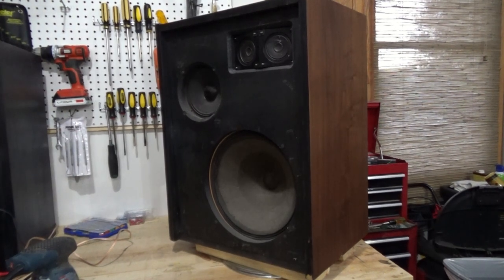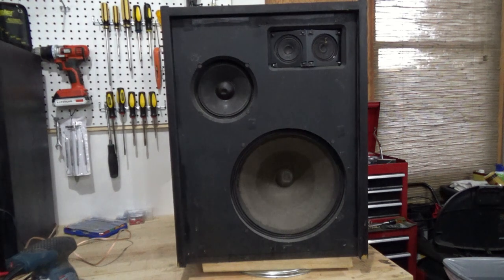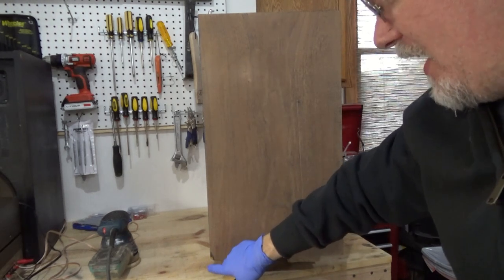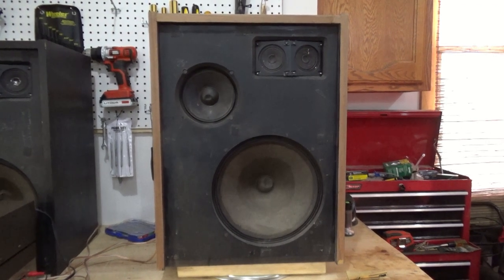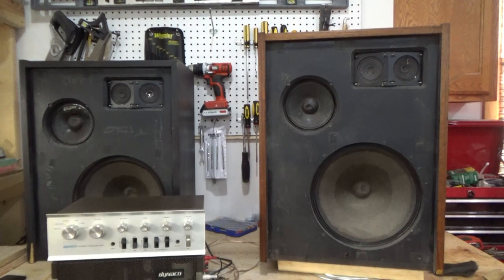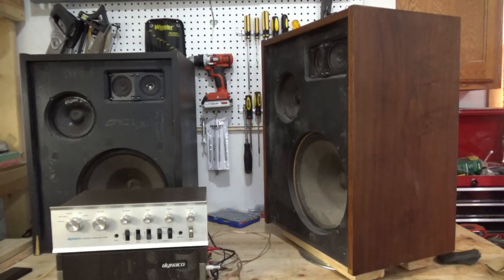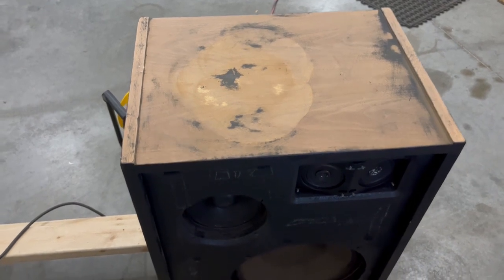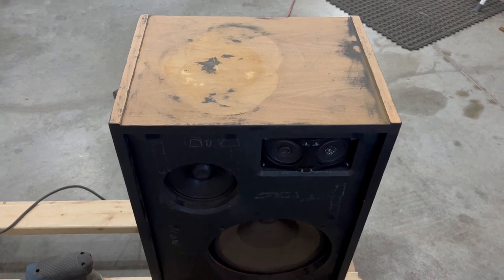Bozak LS 400 Stereo Speakers Part 1 - Removing the Paint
Starting the cleanup of some old Bozak LS 400s that have seen better days...